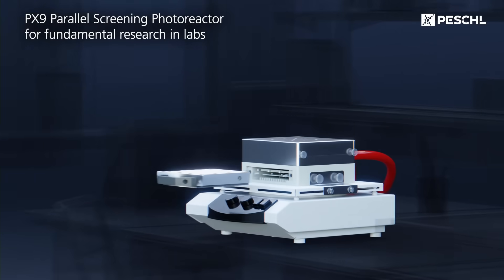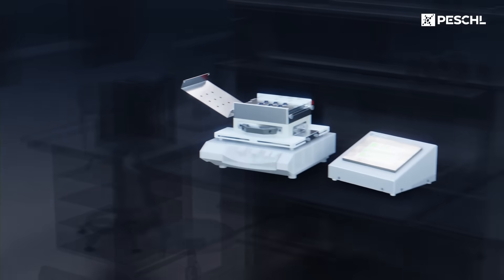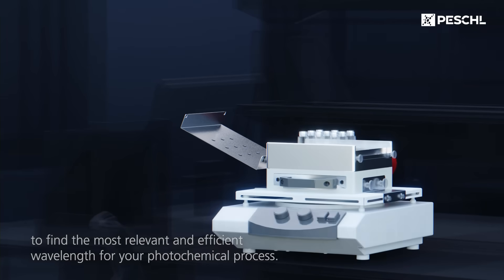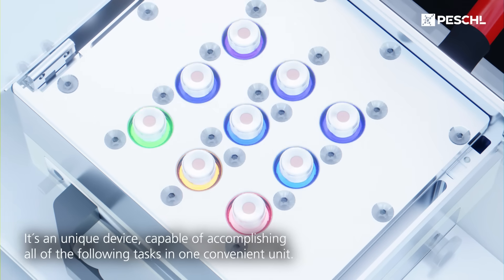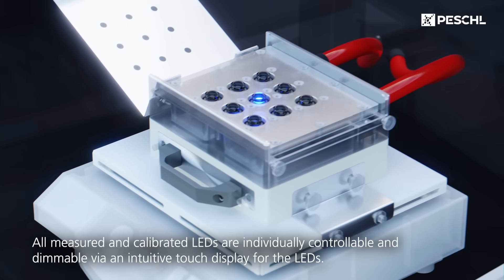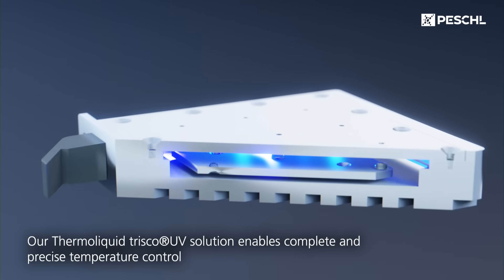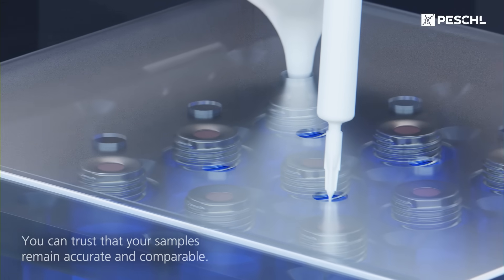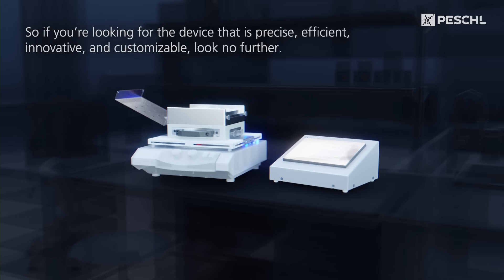Photoreactor PX9 is the smallest photoreactor with "equal photon flux" mode and temperature control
The PX9 Parallel Screening Photoreactor by Peschl Ultraviolet GmbH is a new generation of modular wavelength screening instruments and the smallest batch photoreactor in the series. The smallest photoreactor sets new research standards for photochemical reactions in laboratories.

The PX9 is a compact photoreactor that allows nine irradiation experiments to be performed simultaneously with small sample quantities. By using LEDs that are thermally decoupled, different wavelengths can be analyzed.  The LEDs can be individually controlled and dimmed, and the cuvettes can be precisely tempered. Mixing is achieved by an oscillating mixing principle.